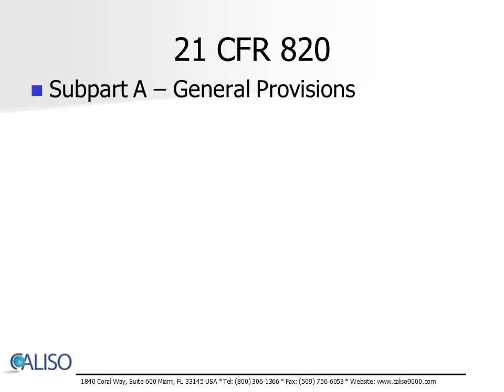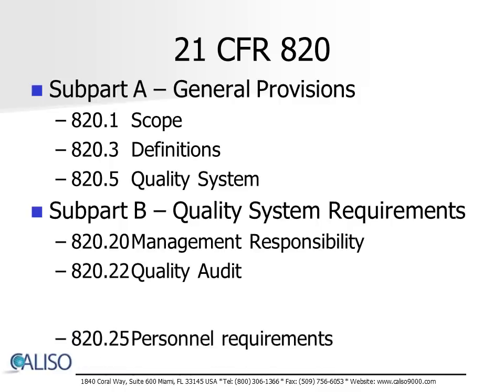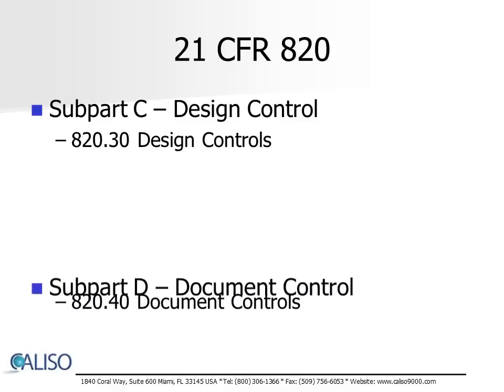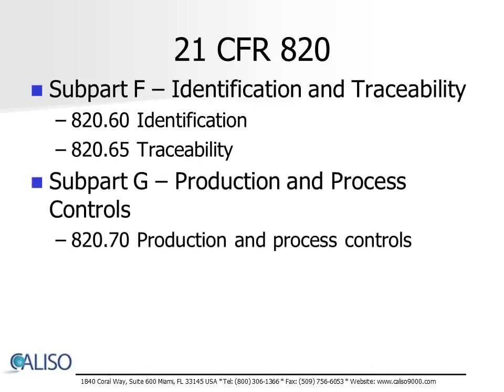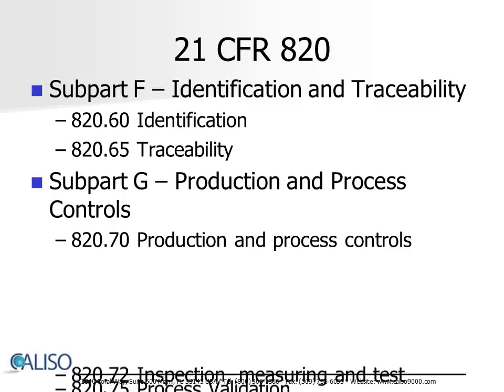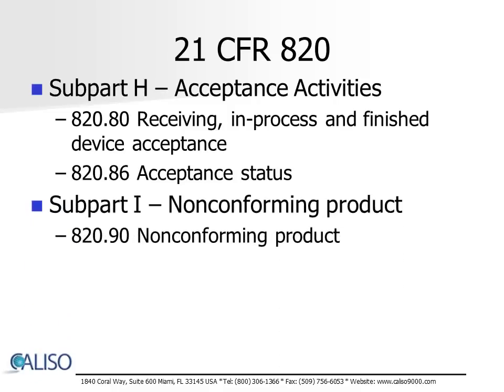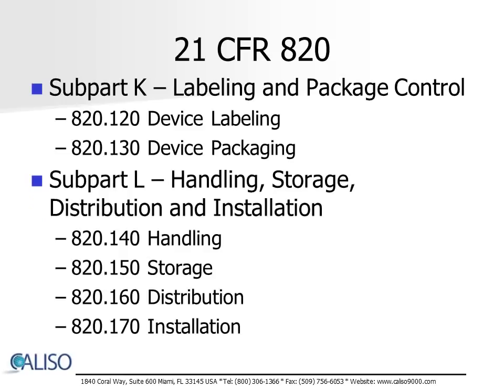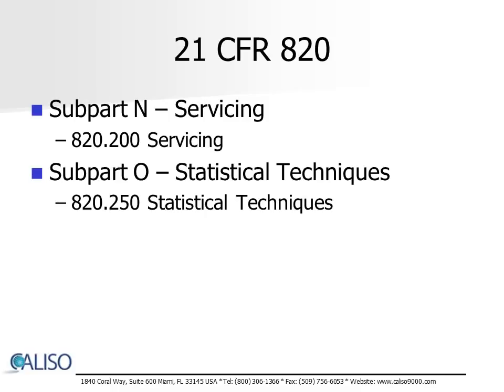GMP for Medical Devices Overview FDA 21 CFR 820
Overview of Medical Device Quality Management System.

We do not claim any ownership over the curated content. All content, trademarks, service marks and logos are owned by the content producers or licensed to YouTube, and are subject to copyright and other intellectual property rights under the law.